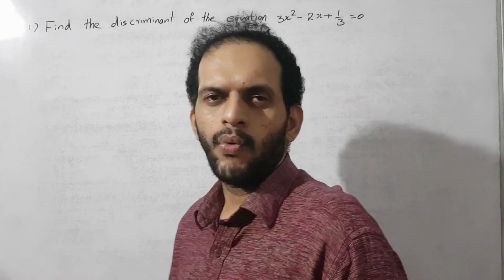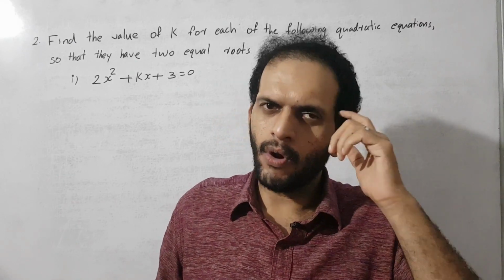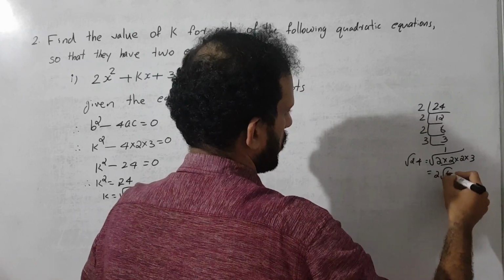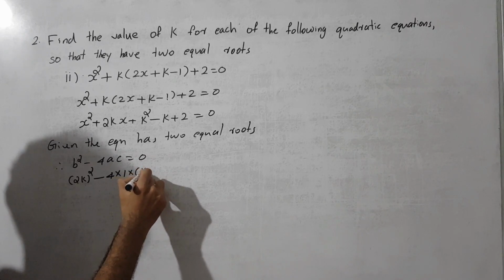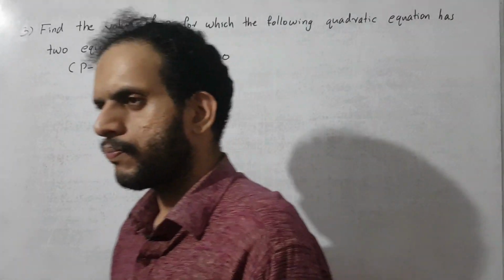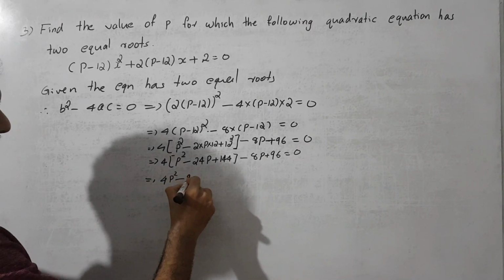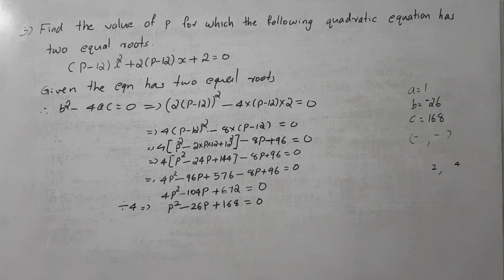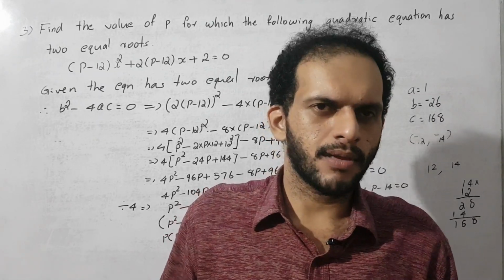Class X Application Of Discriminant of quadratic Equation